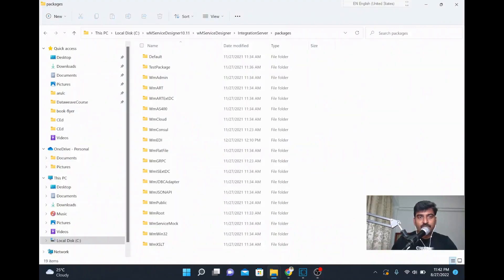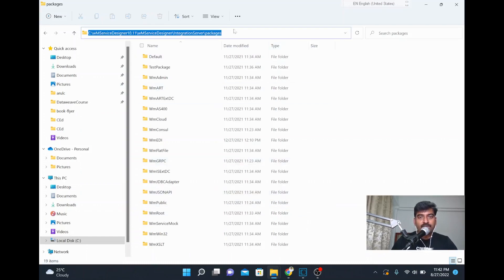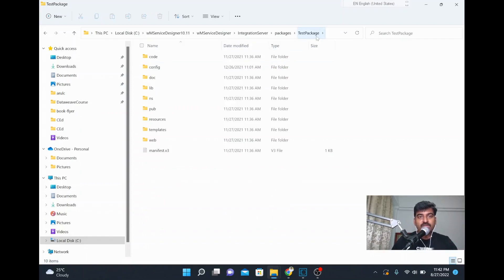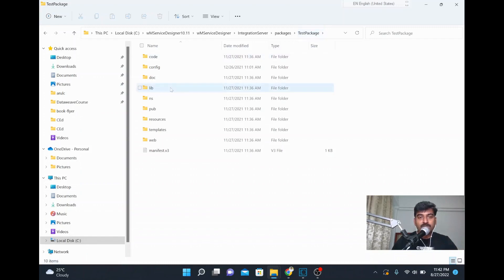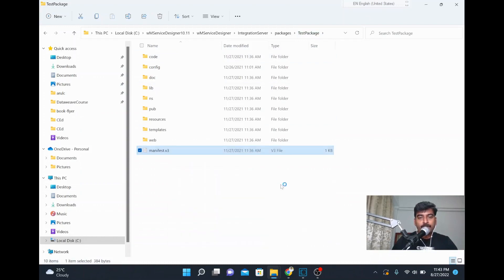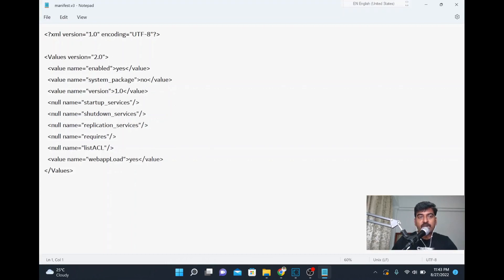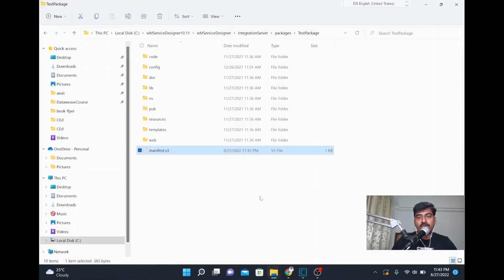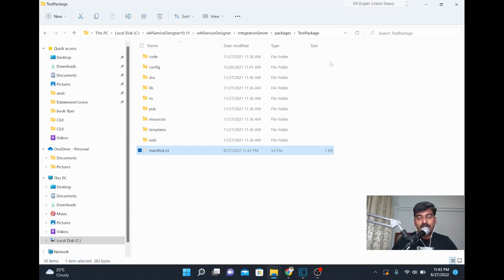webMethods - How to disable package when Integration Server is down? | SoftwareAG webMethods10.11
In this video, we will see, How to disable package when Integration Server is down?

📚📙📖 My Udemy courses for MuleSoft beginners (In Latest version) 📚📙📖:

1.MuleSoft (Mule4) for Beginners/Developers | Mule ESB | Mule - (Also available in udemy's business collection)

2.MuleSoft Anypoint Studio for Developers | Mule 4 Indepth MCD

📚📙📖 My Udemy courses for webMethods beginners (In Latest version) 📚📙📖:

1.SoftwareAG webMethods Integration (OnPremise) for Beginners - (Also available in udemy's business collection)

2.SoftwareAG webMethods 10.x Development Practice Demo Videos (Also available in udemy's business collection)